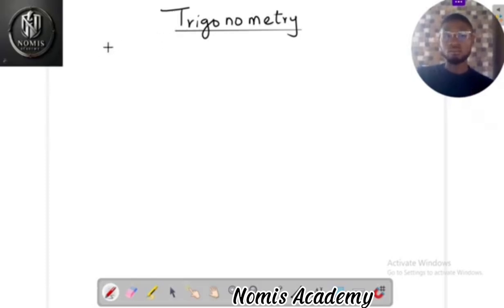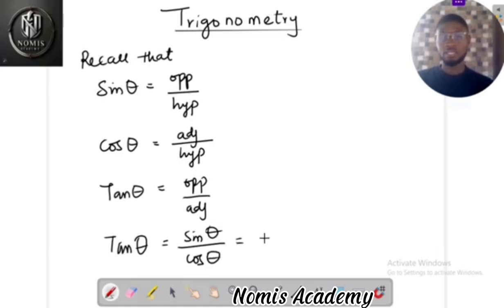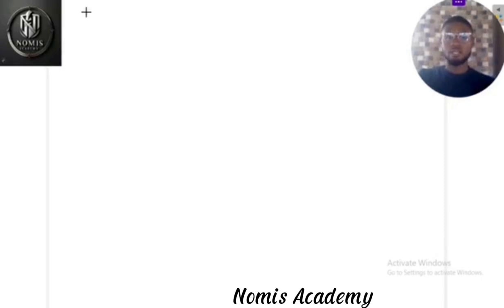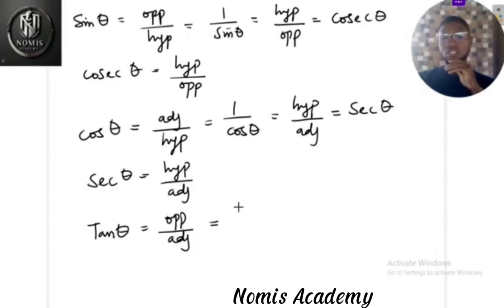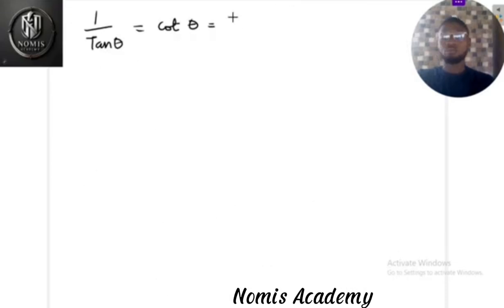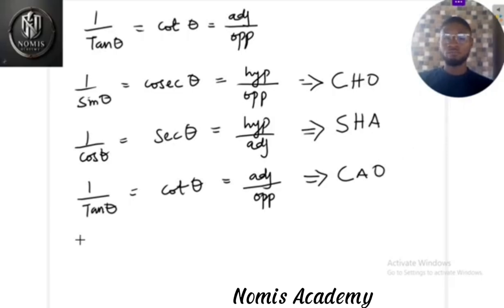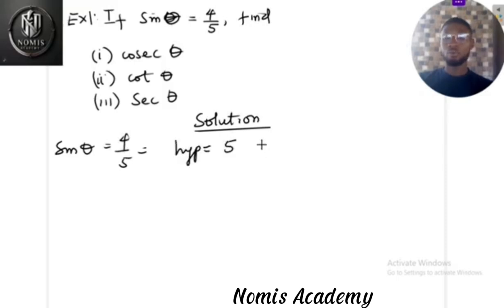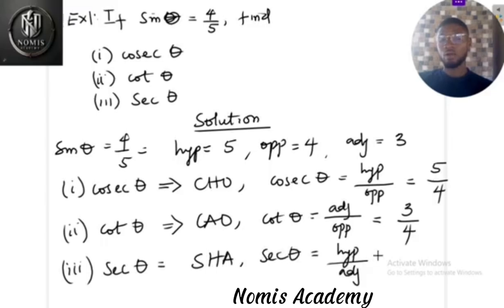SOHCAHTOA: Introduction To Trigonometric Ratio